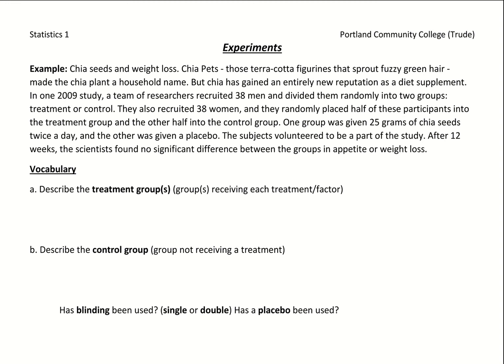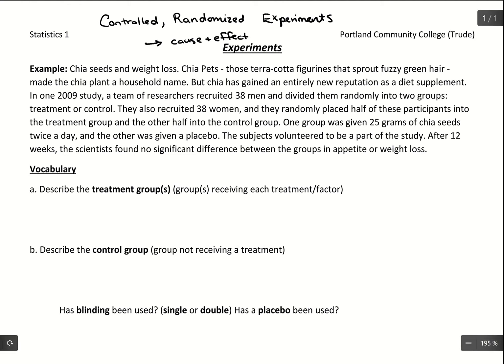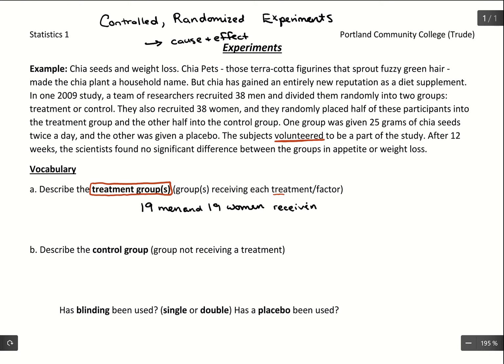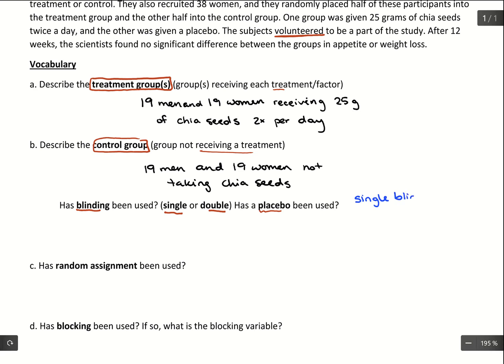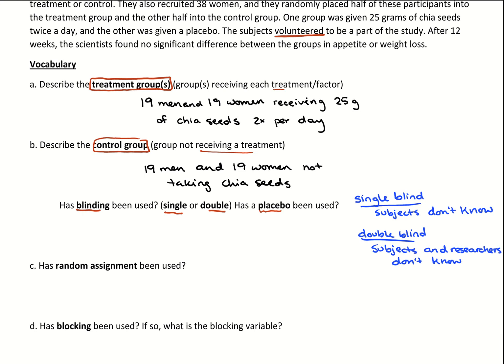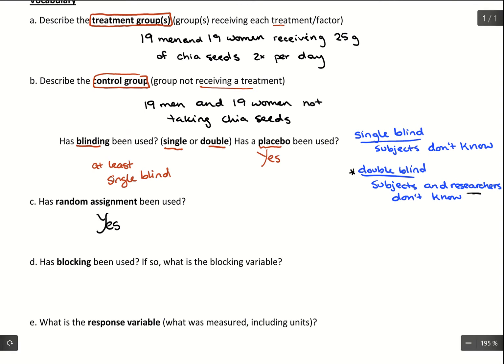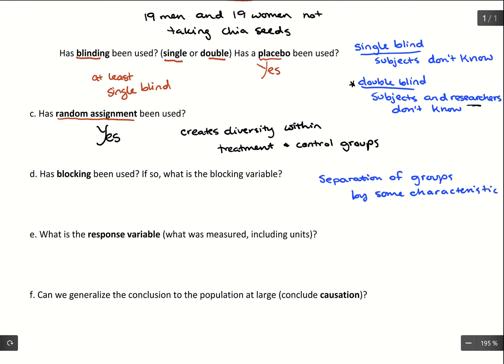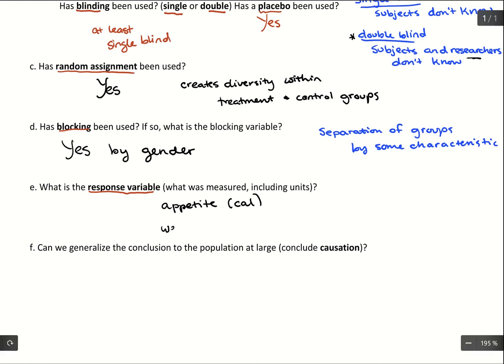Experiments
Discuss the pieces that make up a well-designed controlled, randomized experiment